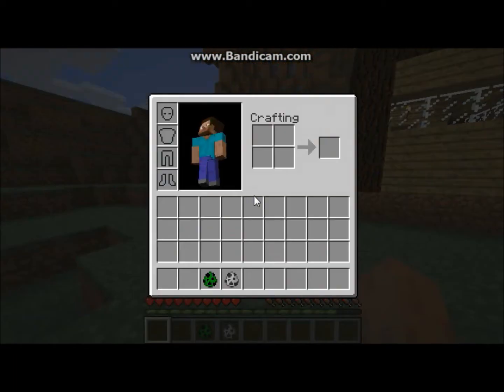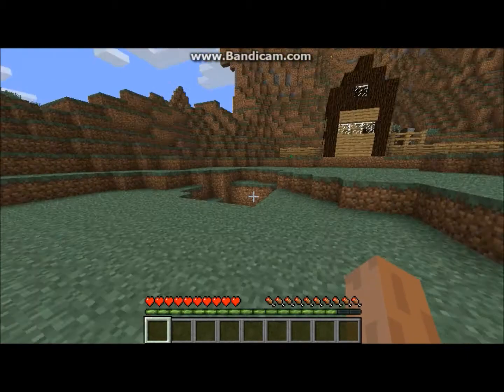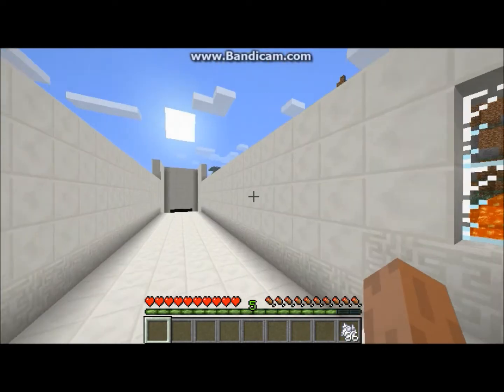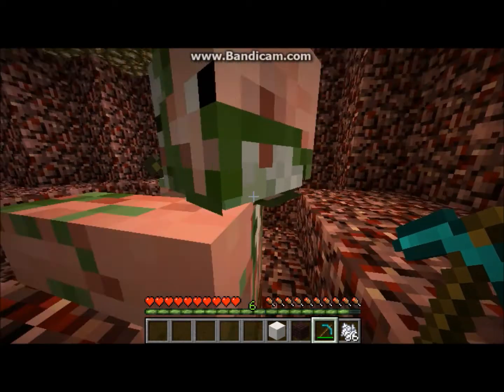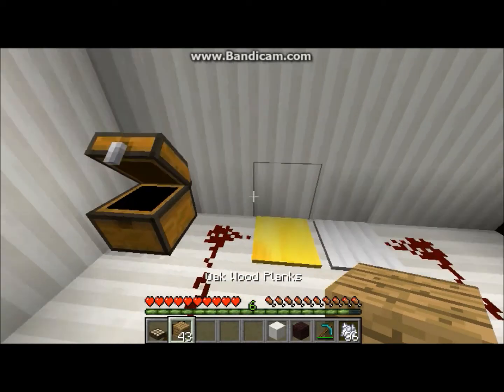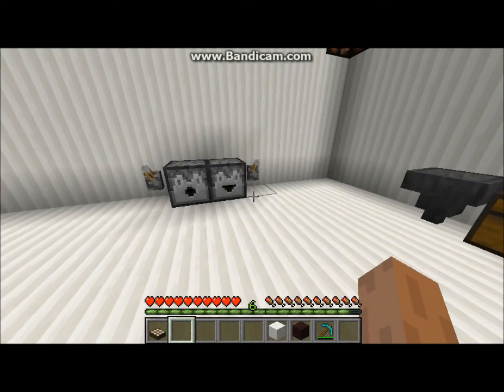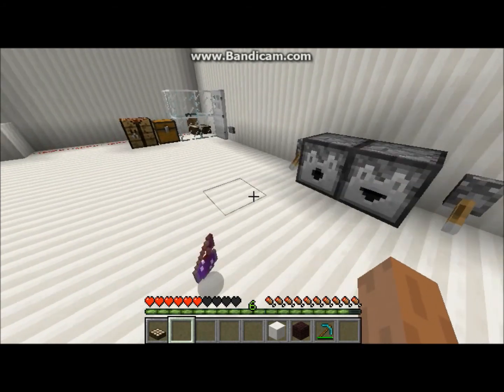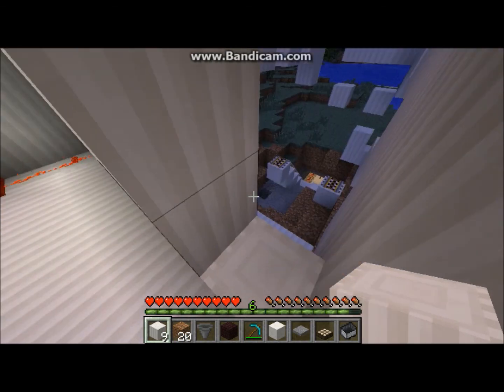Minecraft 1.5 - Name Villagers!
Sorry this video came out late and that I haven't posted a lot of videos recently.  I will try to post much more often now.  This was supposed to come out on Wednesday, the day of the update, sorry it's a week late.  Anyway, hope you enjoy!